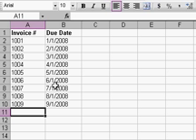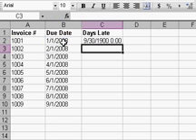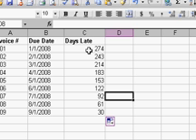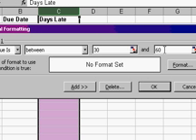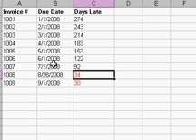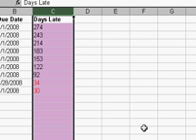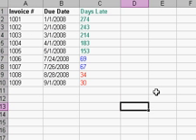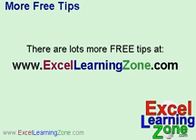Part 7 MS Excel 7 Tutorial Conditional Formatting